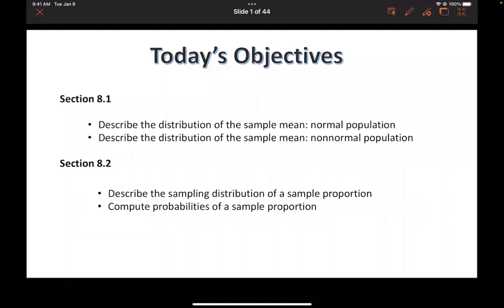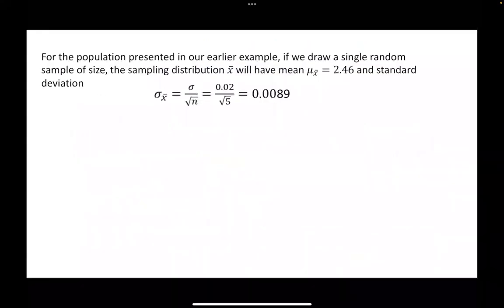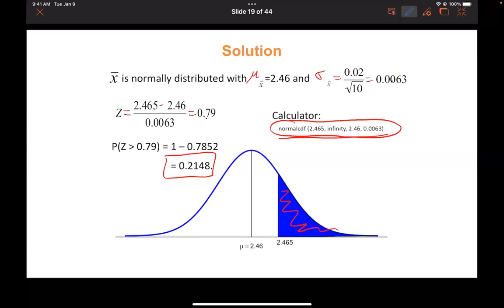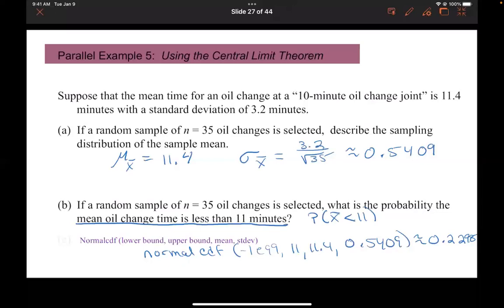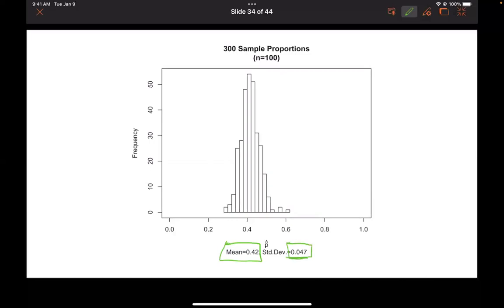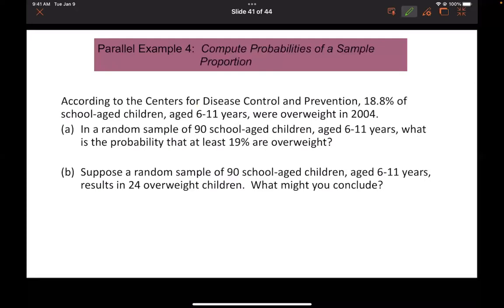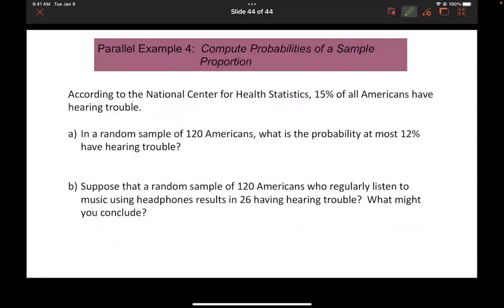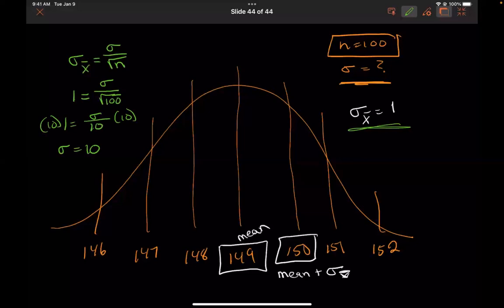05/17/23 MTH243 Zoom Recording